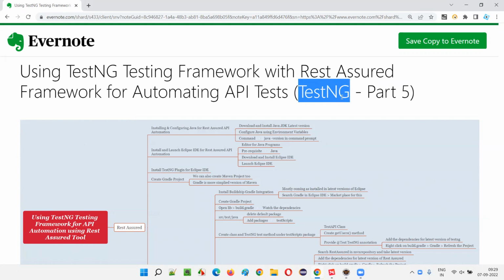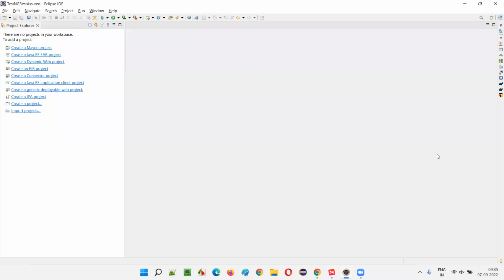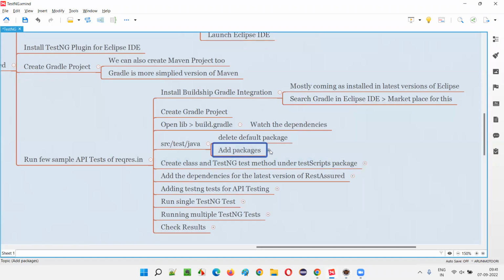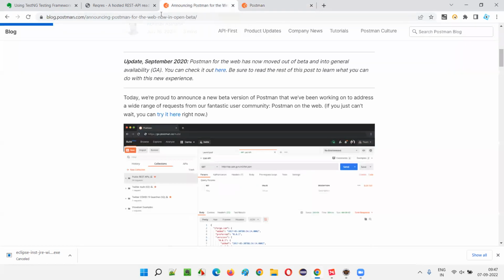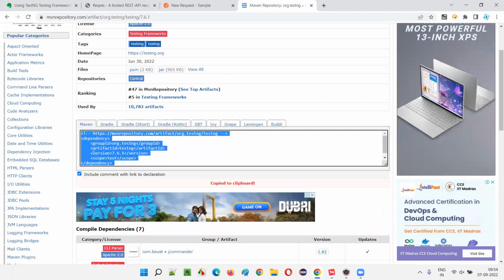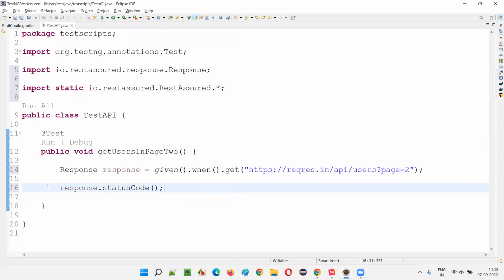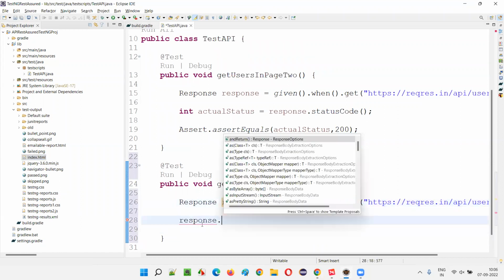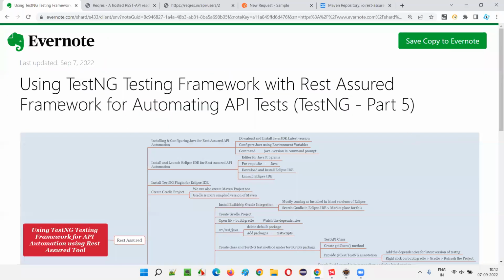Using TestNG Testing Framework with Rest Assured Framework to Automate API Tests (TestNG - Part 5)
In this session, I have practically demonstrated using TestNG Testing Framework with Rest Assured Framework for automating API Testing.